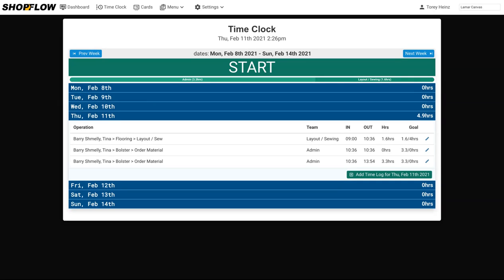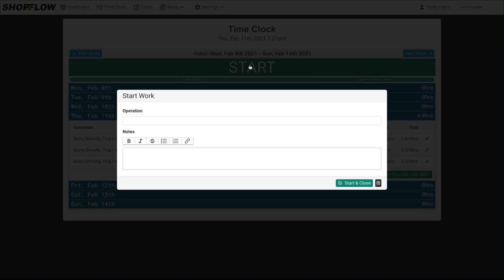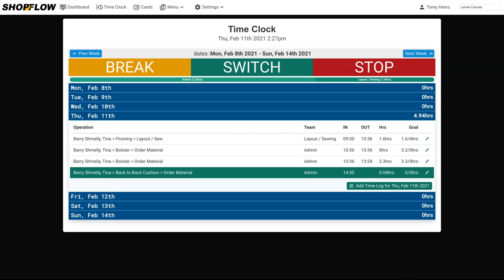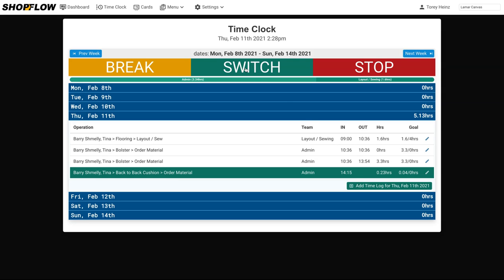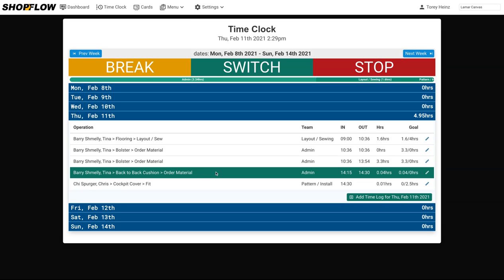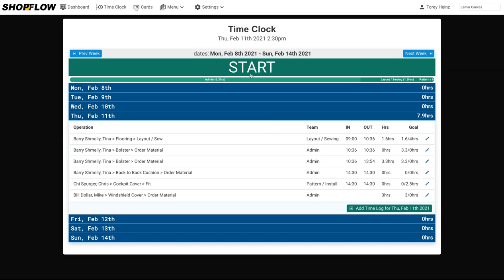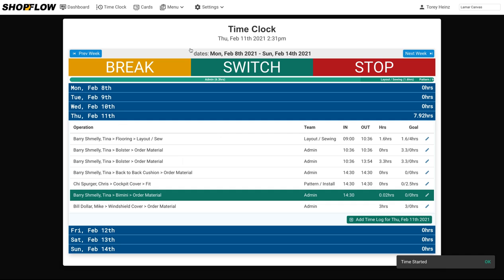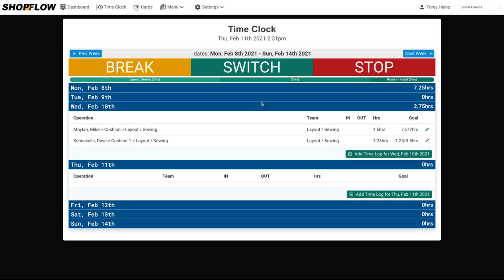Shopflow: Time Clock Progress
In process of migrating the original Labor Tracker into Shopflow, we are simplifying the process of tracking time to task, and adding start and stop times to time entries.